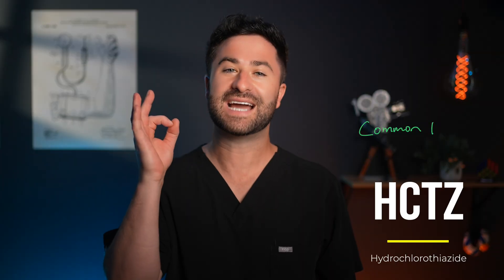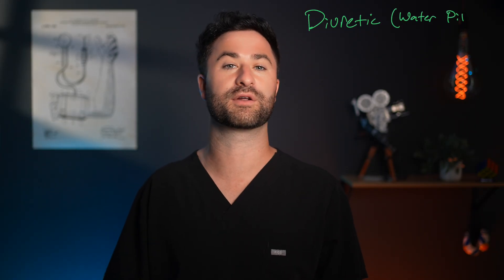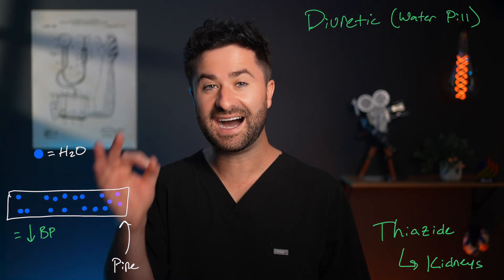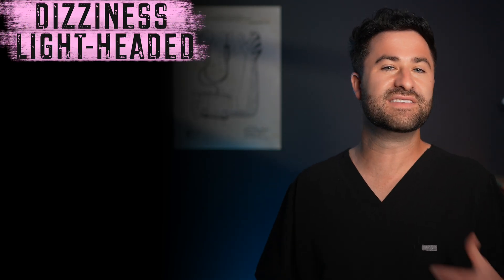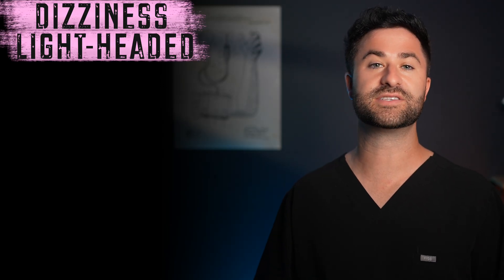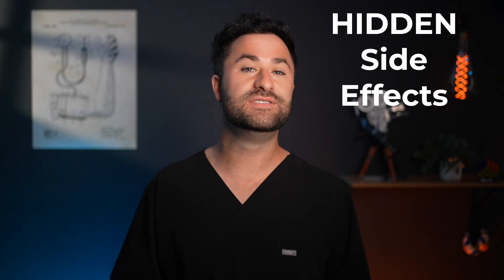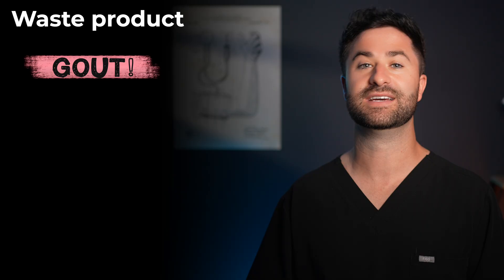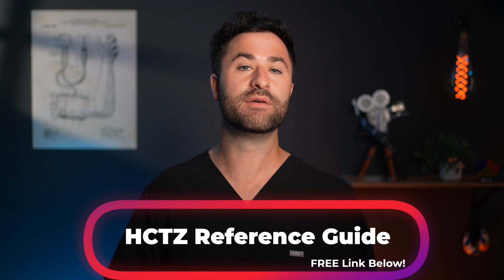Top 3 SIDE EFFECTS of HCTZ (Hydrochlorothiazide)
Get my FREE guide to the essentials of lowering blood pressure naturally (BP Blueprint)

What are the real side effects of hydrochlorothiazide (HCTZ)?
In this video, I break down what you actually need to know about one of the most common blood pressure medications.

You’ll learn:
✅ How HCTZ really works in your body
✅ The 3 side effects that actually matter (and what to do about them)
✅ Which side effects are rare or misunderstood

⏩ Video Time Stamps:
0:00 Intro
0:30 Why Every Medication Has a “Scary” Side Effect List
1:12 How HCTZ Works
2:13 Side Effect #1
3:07 Side Effect #2
4:42 Side Effect #3
6:03 Bonus Side Effect #1
7:06 Bonus Side Effect #2
7:37 Bonus Side Effect #3
8:30 FREE PDF!!

💬 Proverbs 14:30 — “A peaceful heart leads to a healthy body.”
COMING SOON
• Join the waitlist for Dr. Mitch AI (your AI healthcare companion)
The information provided in this video is for educational and informational purposes only and is not intended as a substitute for professional medical advice, diagnosis, or treatment. Always consult your physician or qualified healthcare provider with any questions you may have regarding a medical condition. Never disregard professional medical advice or delay seeking it because of something you heard or saw here.